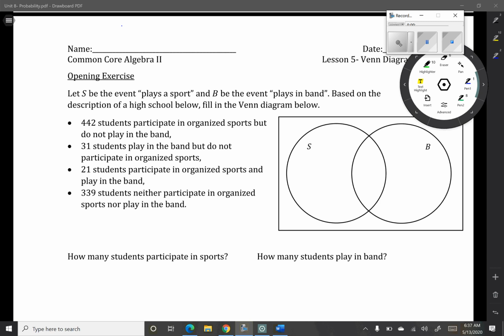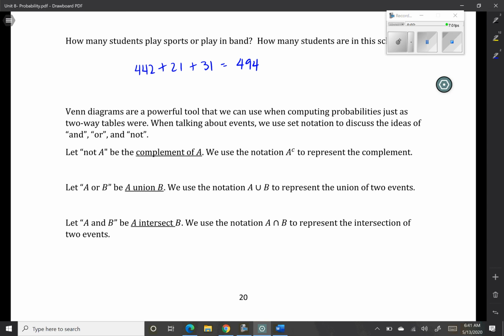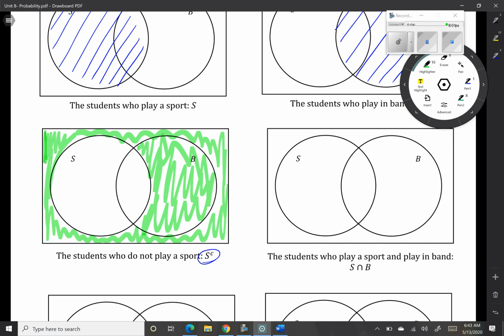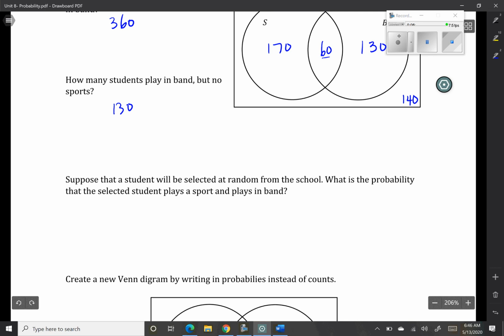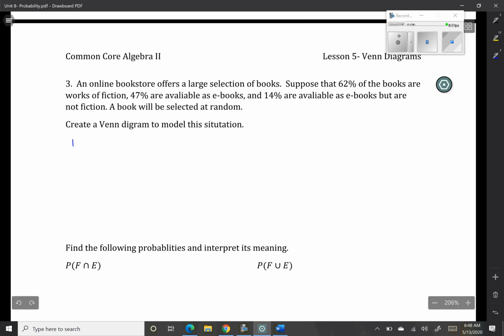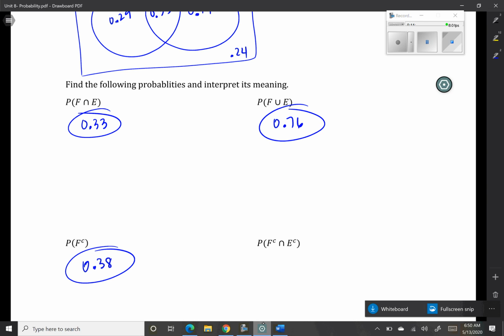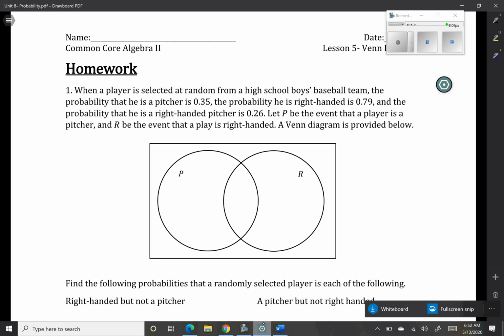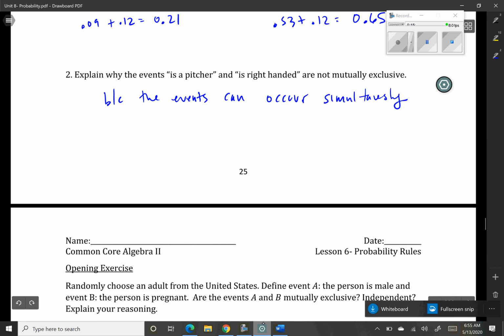Algebra 2 Unit #8 Lessson #5 Notes and homework